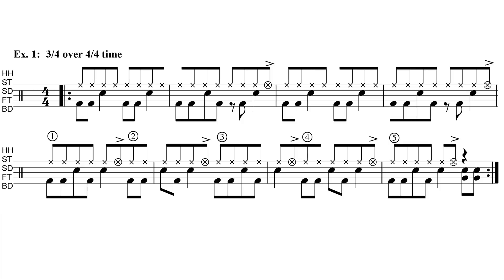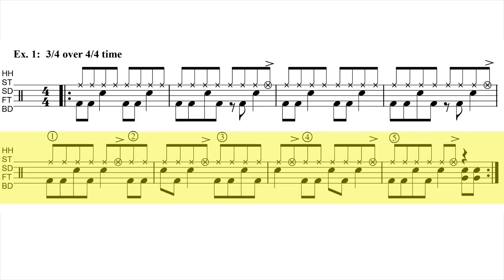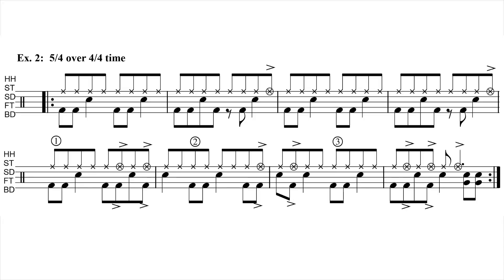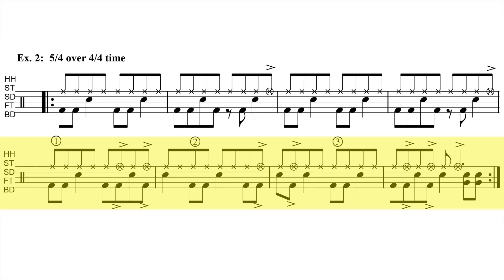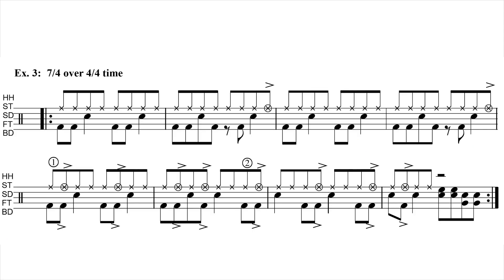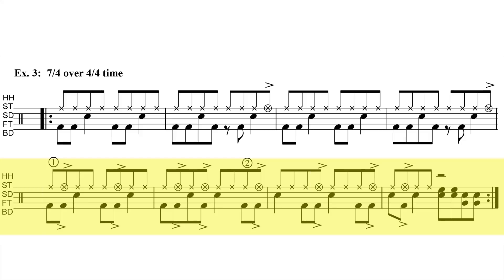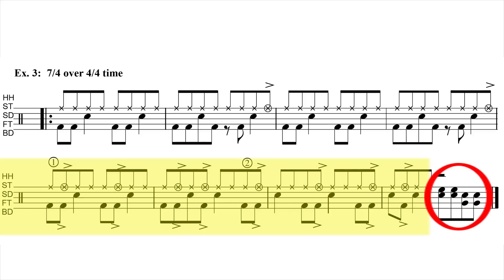Drum Lesson: Odd Time Over Common Rock Time (Trading 4s)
Get Your Free DRUM! Mag Pack We covered superimposing odd-times over 4/4 time while trading fours in the jazz vein in two Tiger Bill previous lessons. Here we're applying the same concept to the rock style.